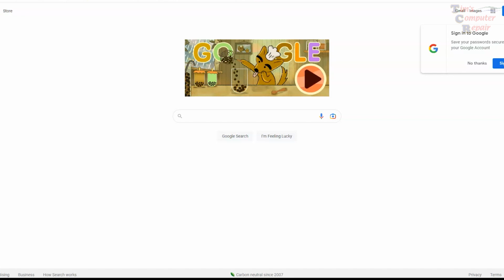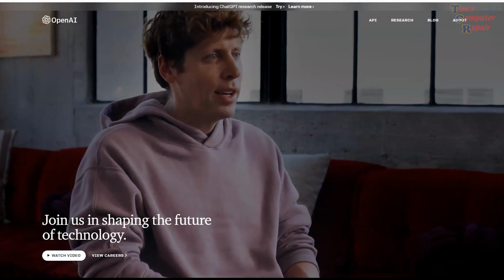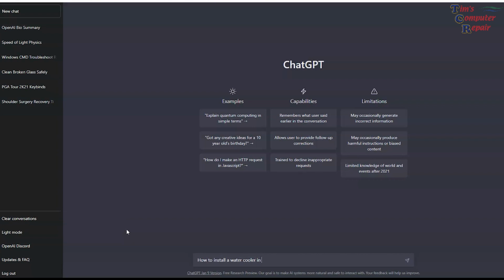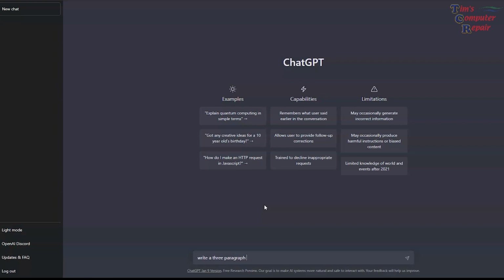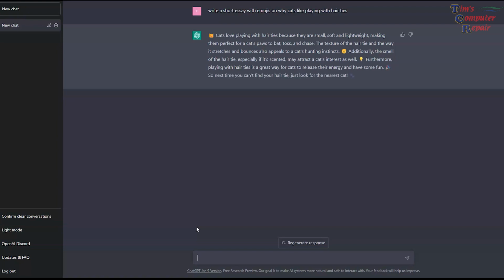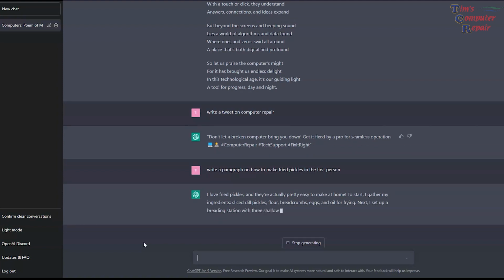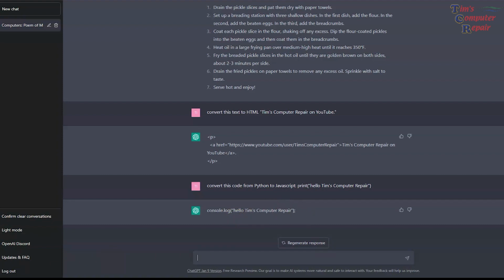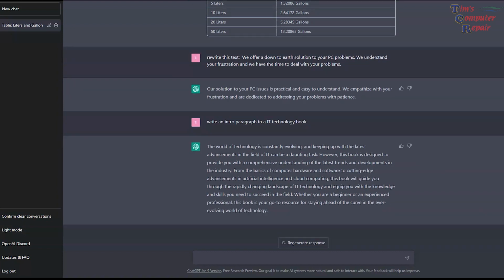This AI May Help or Ruin Your Content Creation Carrier! What is ChatGPT?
If you are a content creator of any kind you may want to keep your eye on this architecture that could help you in many ways or may even replace you.
ChatGPT is a large language model developed by OpenAI. It scrapes all of the text on the internet and uses that to generate  responses to a wide range of topics and questions. It can be used for a variety of natural language processing tasks, such as Paraphrasing, Dataset Generation, language translation, Code Explanation, Docstrings Generation, Programming Language Conversion, Structured Output Styles, Blog Writting, Write emails,  Write Songs, Write resumes and cover letters and many other functions.

17 in 1 Electronics Repair Tools Opening Pry Tool Kit
🚩AMIR Electric Screwdriver (Newest)
*MulWark Hex Head Allen Wrench Drill Bit Set 20PC

*90W AC Universal Laptop Charger
*RESPAWN RSP-110 Racing Style GamingChair